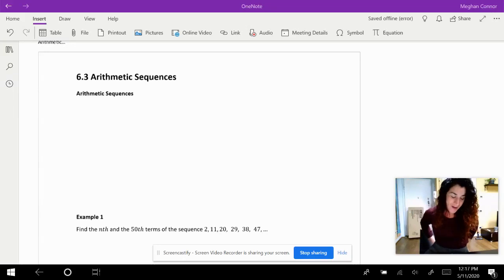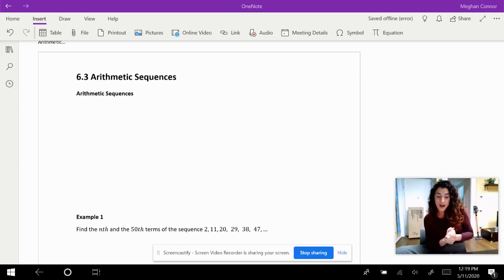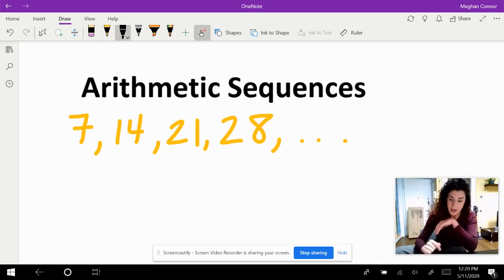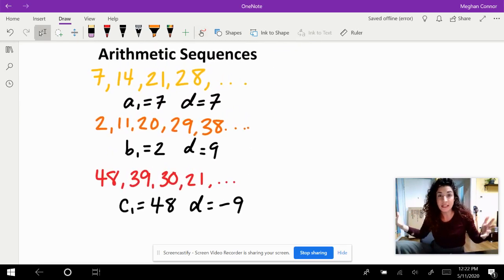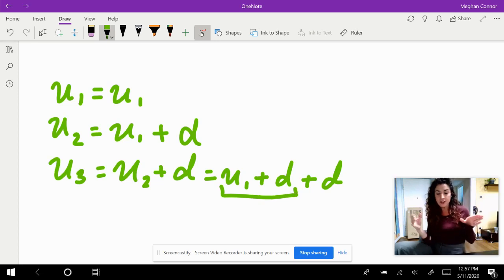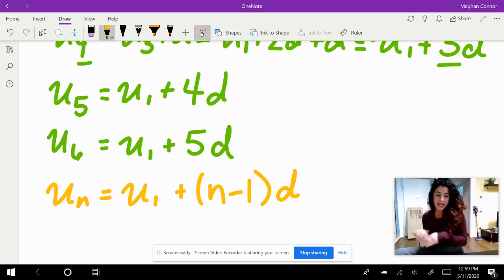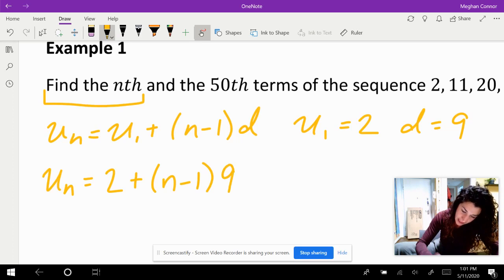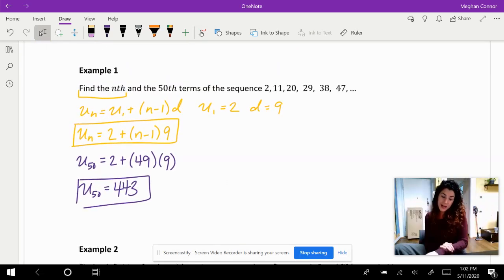6.3 Arithmetic Sequences Notes a